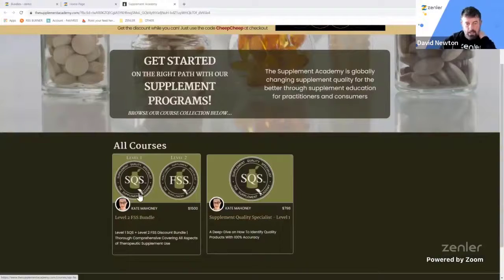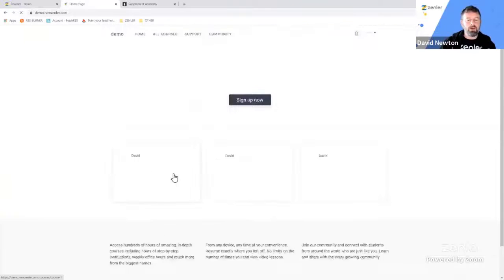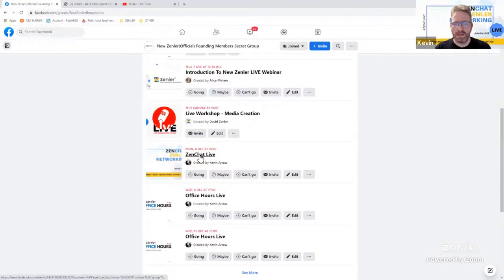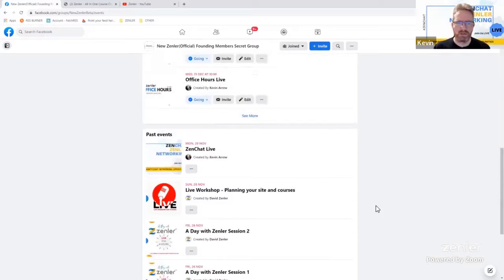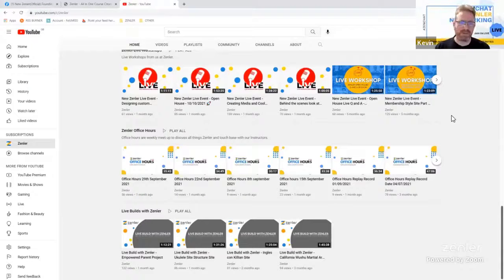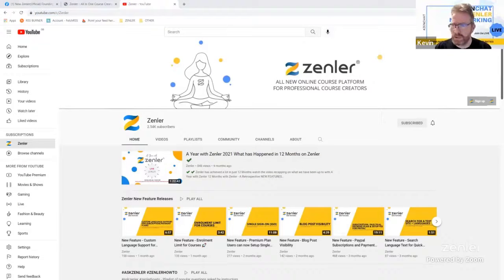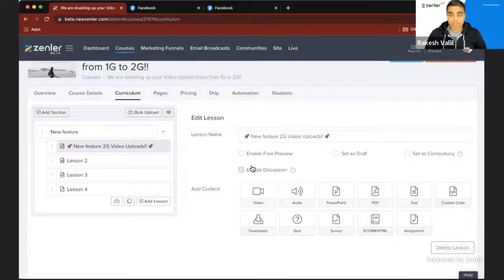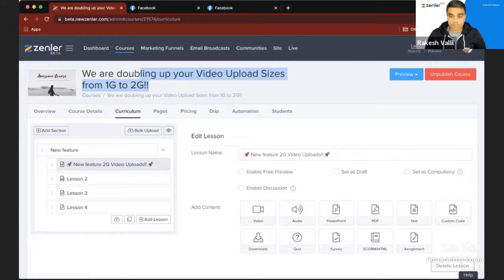Office Hours Live 1st December 2021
Watch the replay of Office Hours Live
We have 4 Sections in Office Hours
1)The Changelog
2)Feature Focus
3) Education Slot
4) Questions & Answers

Along with upcoming news
ABOUT ZENLER